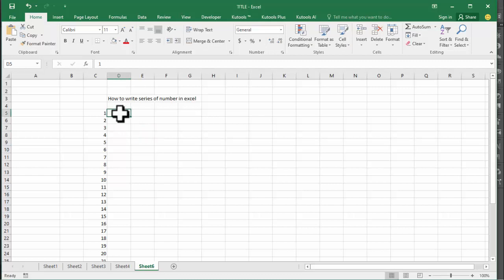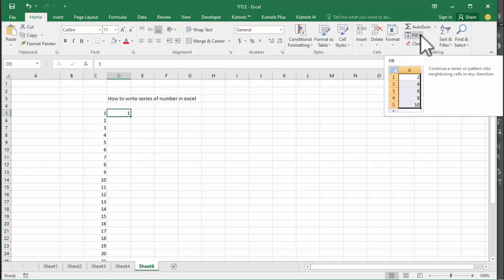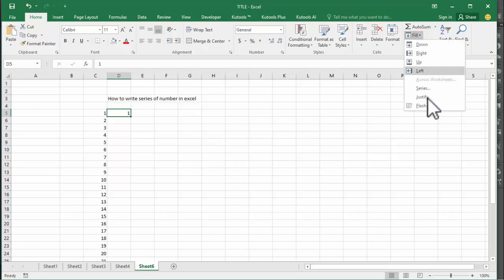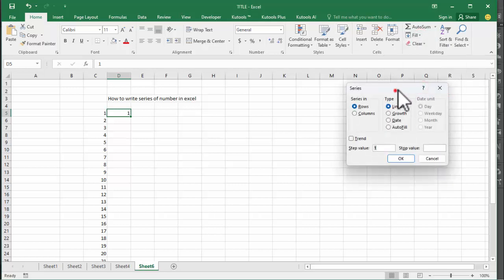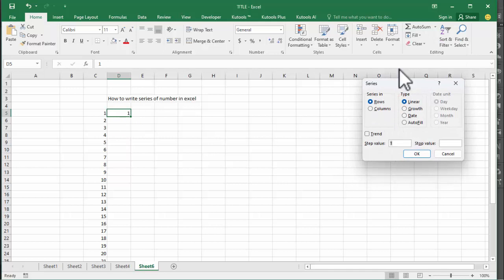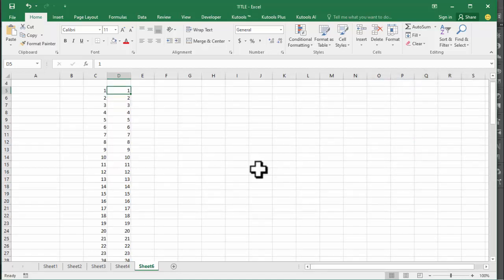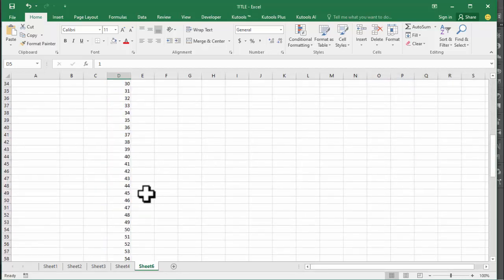How to write series of number in excel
In this video : How to write series of number in excel